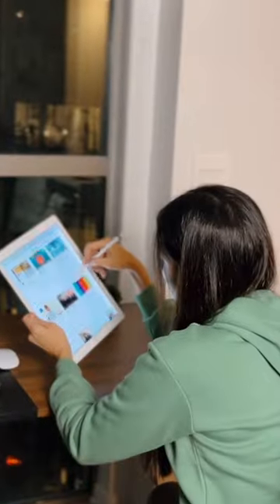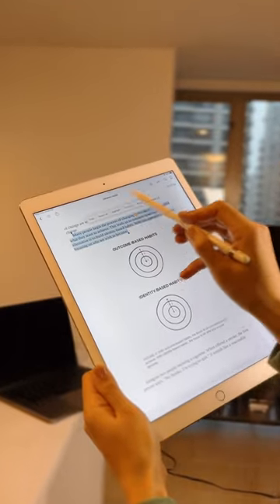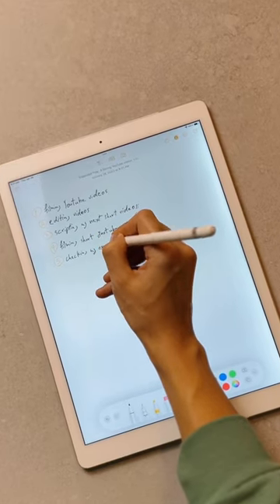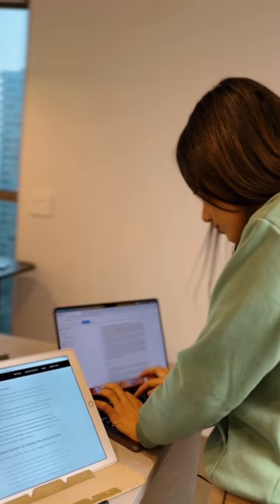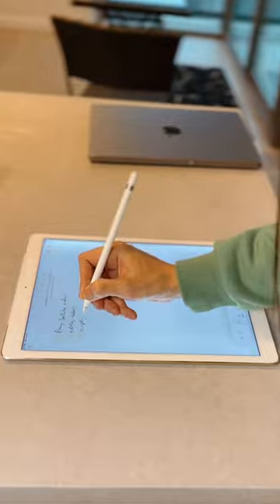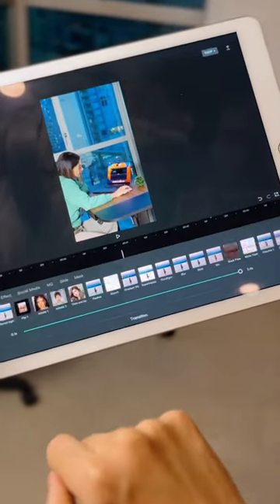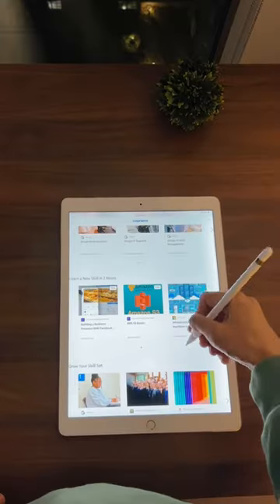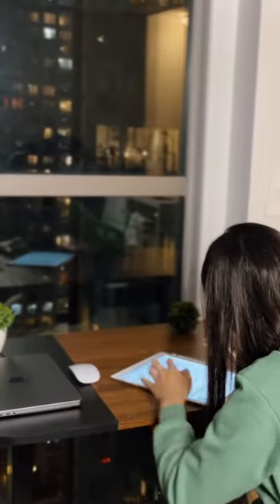5 Years Of Using iPad Pro In 1 Minute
Hey guys! In this video, I'll be sharing with you my experience using the iPad Pro for the past 5 years and how it's been an essential tool for me!